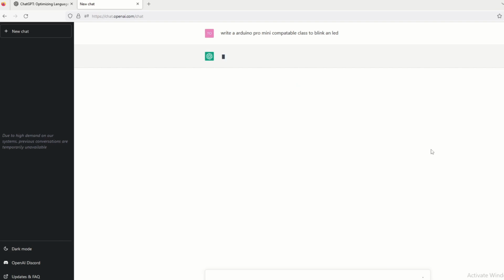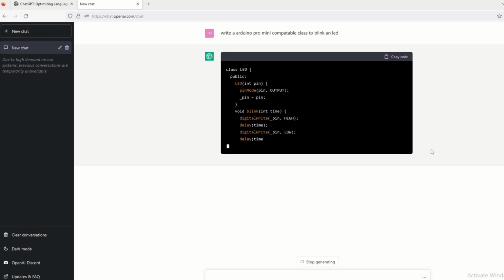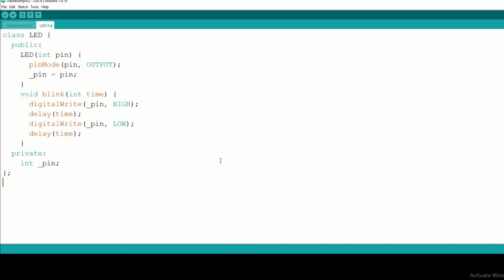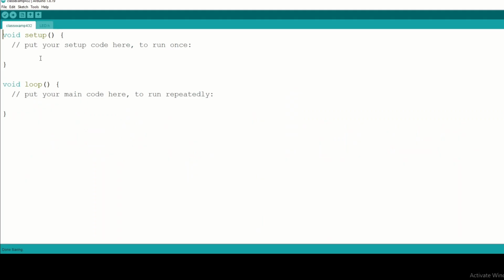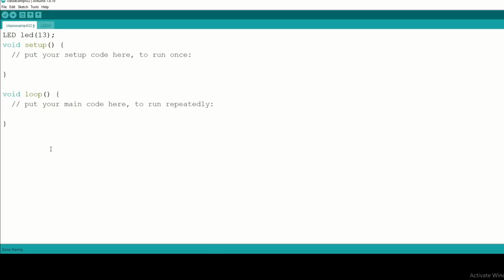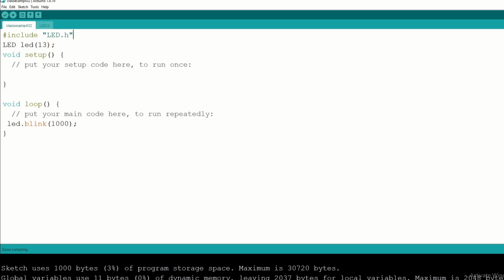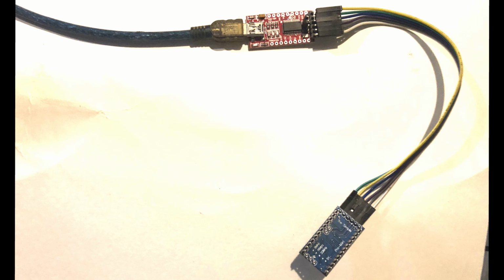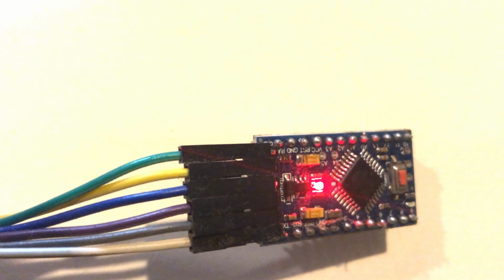How to write code with Chat GPT to create classes for Arduino compatible microcontrollers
In this video I show you How to write code with Chat GPT to create classes for Arduino compatible microcontrollers.
This video focuses on how to program individual classes with chatGPT.